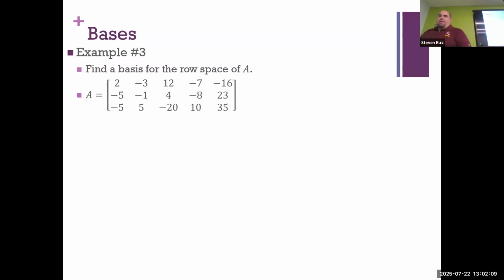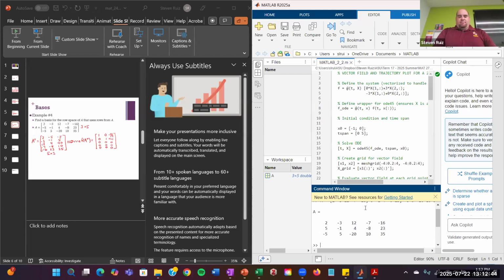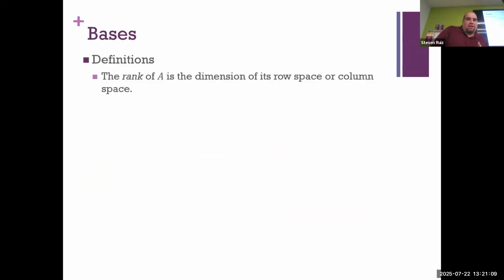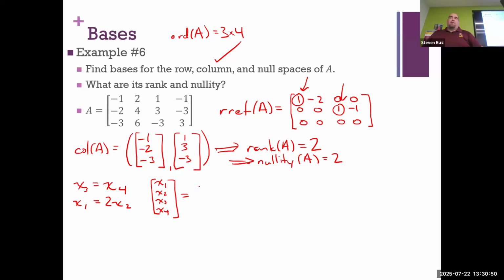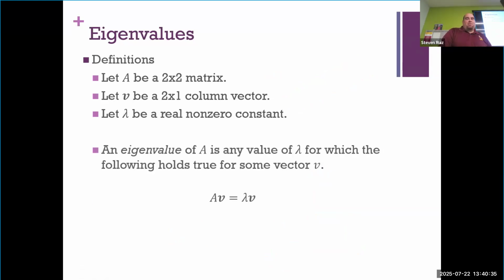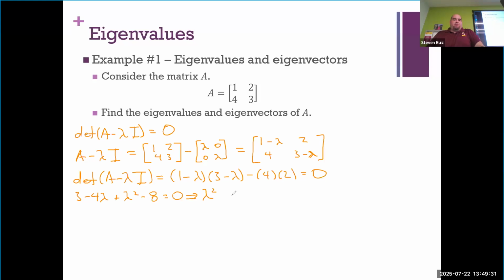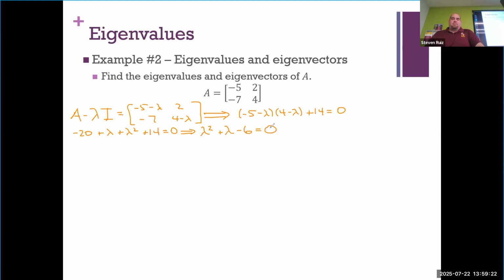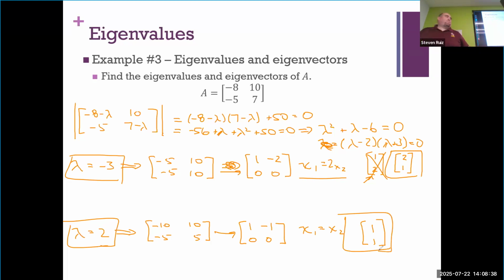GMT20250722 200105 Recording 1920x1080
0:00:00 - Row Space, Column Space, Null Space
0:33:00 - Finding Eigenvalues and Eigenvectors